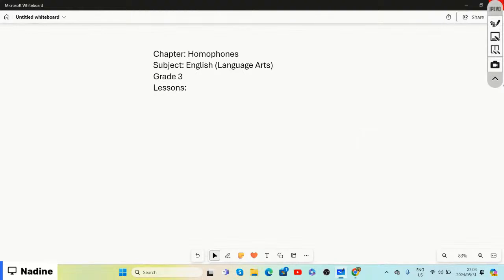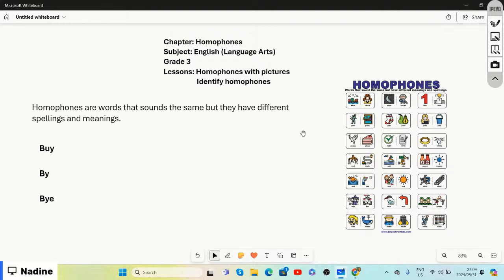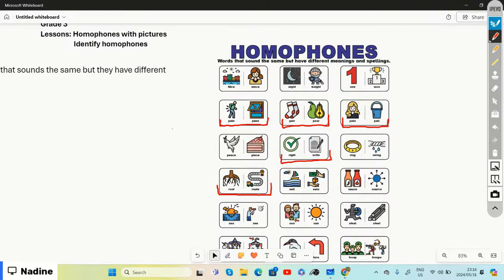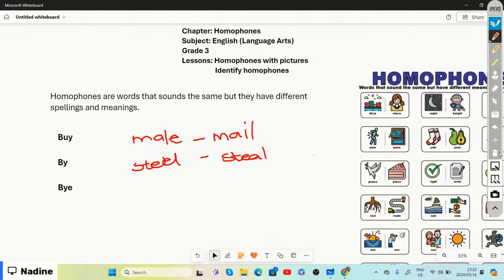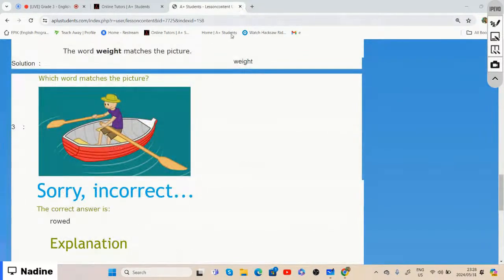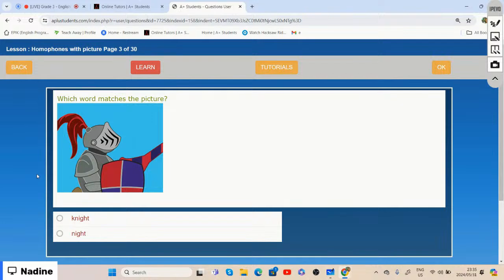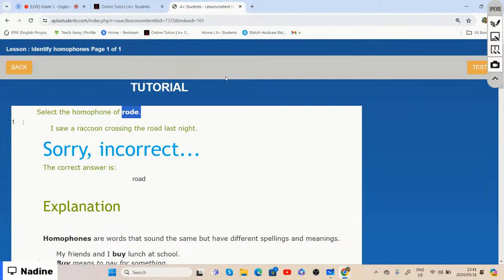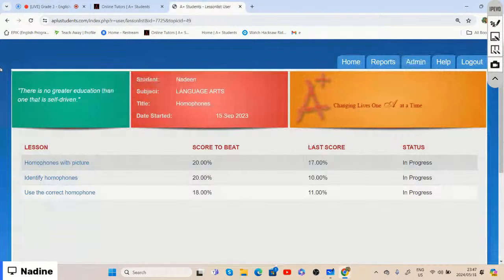Grade 3 - English: Homophones